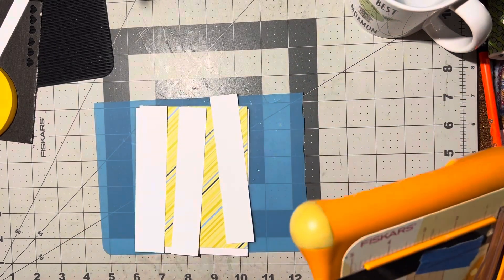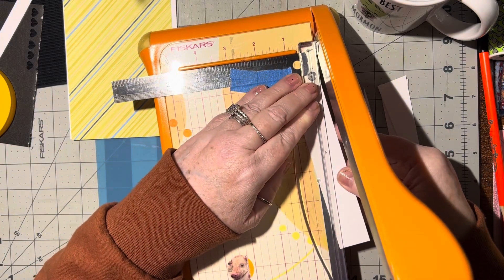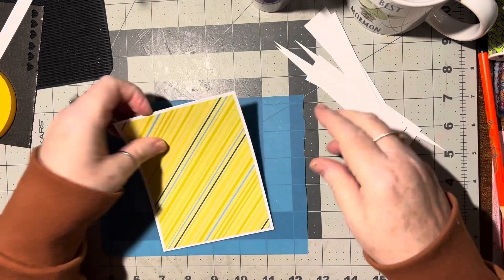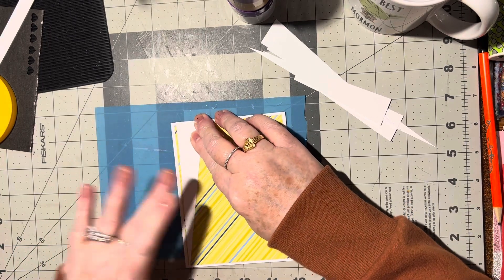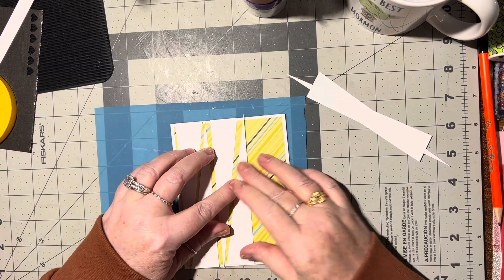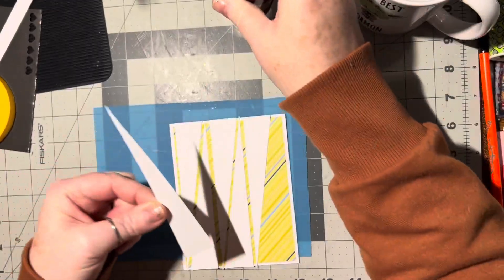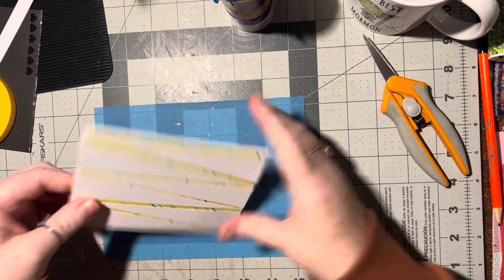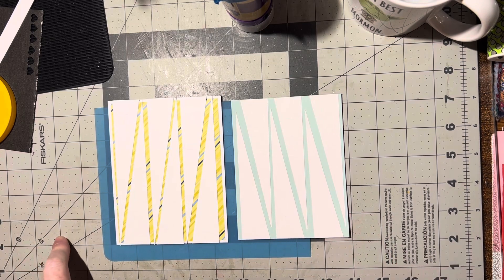(1617) WHITE SCRAPS WEDNESDAY!!! Triangle background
The circle ⭕️ punches I have and use are the following sizes:
1 1/2”
1 1/8”
1”
3/4”
5/8”
1/2”
3/8”
Regular size hole punch
1/8” hole punch

2” daisy mine is Stampin up but this is close: Amazon Fiskars Large Squeeze Punch, Oopsie Daisy

5/8” best I can find to match mine: Amazon Bira Craft 5/8 inch Daisy Shape Lever Action Craft Punch for Paper Crafting Scrapbooking

1” square punch (corner to corner)